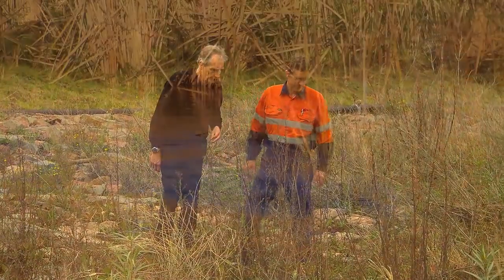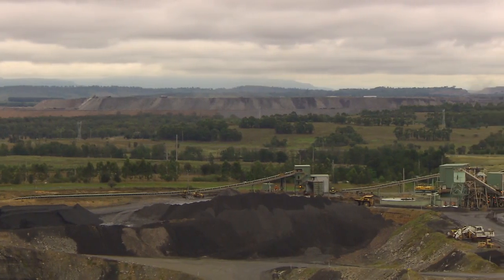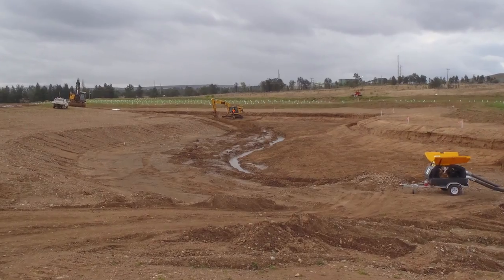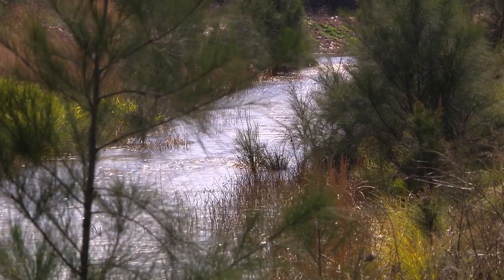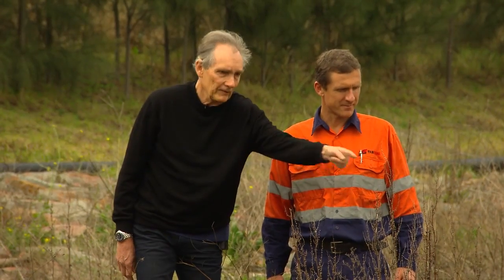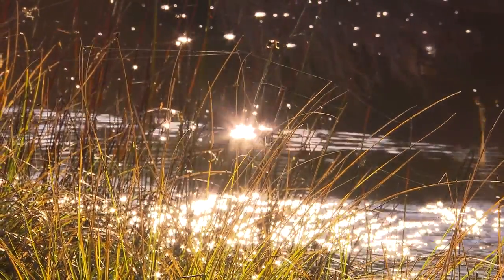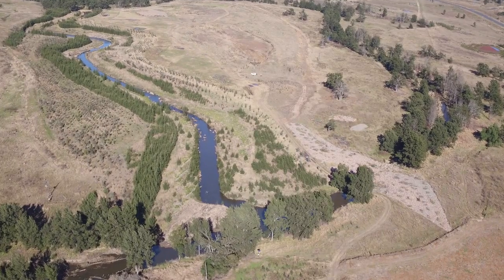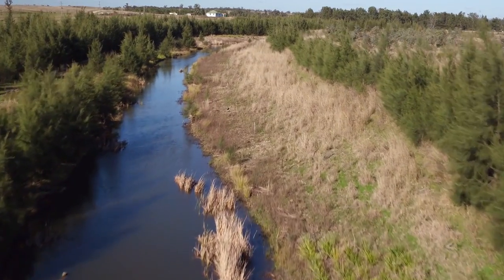Yancoal Ashton Coal: Recreating Nature Project [2016 NSW Mining HSEC Awards]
Ashton Coal is located approximately 14 kilometres Northwest of Singleton in the Upper Hunter Valley of NSW. The operations include an underground coal mine, which is overlaid by the watercourse Bowmans Creek.

In December 2010, Ashton Coal was granted approval to redirect sections of Bowmans Creek, to allow for the optimised mining of coal at the Ashton Underground Mine. The proposal involved the construction of two diversions to mitigate potential impacts on the flow of Bowmans Creek, in the event mine subsidence affected direct hydraulic connection to the creek.

Ashton Coal's Recreating Nature proposal won the 2016 NSW Mining HSEC Environment Excellence Award.

- See what we have been up to on our Instagram